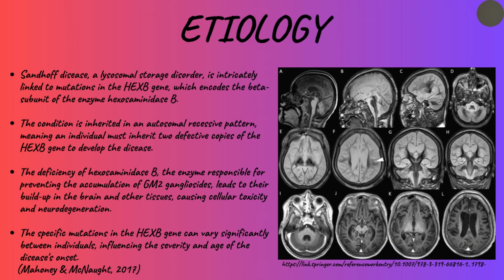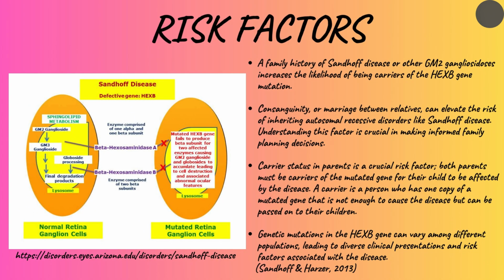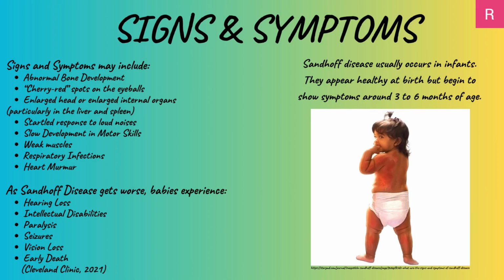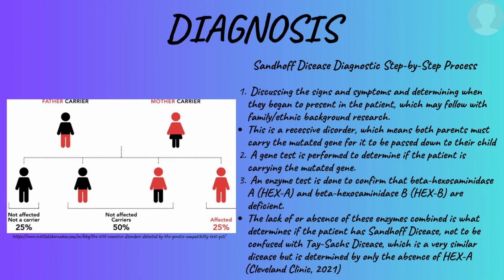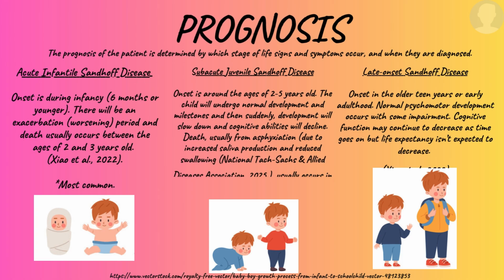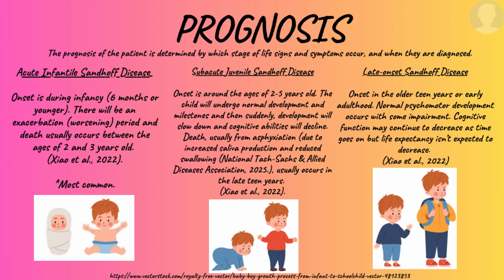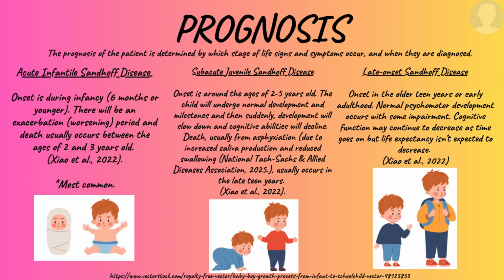Sandhoff Disease Group Project Video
By: Ruby Sumalileng, Ashleigh Coldwell, Marvin Senyange, and Aurora Harapiak